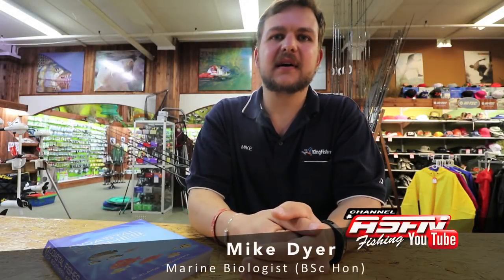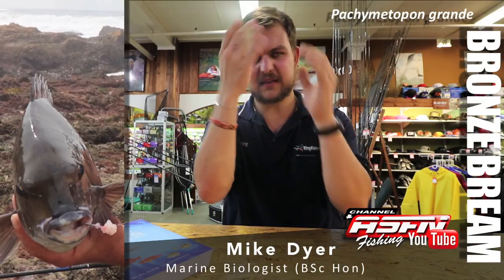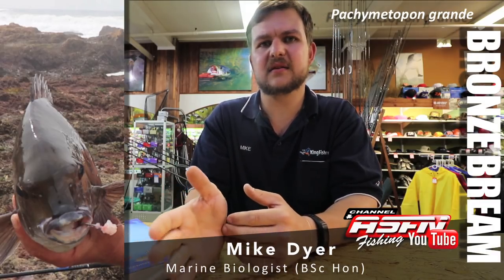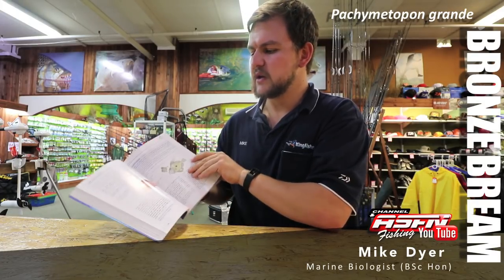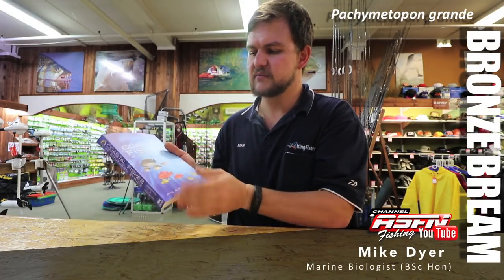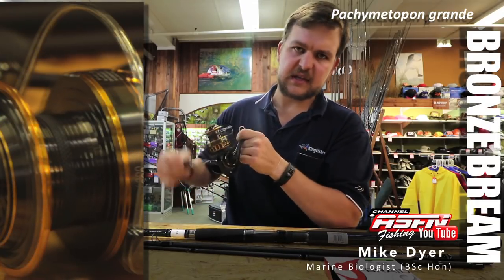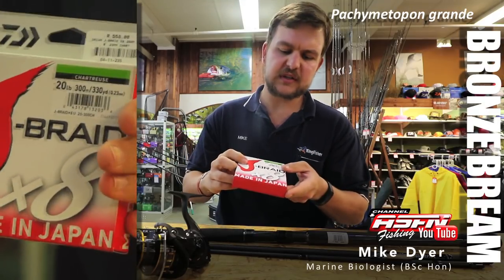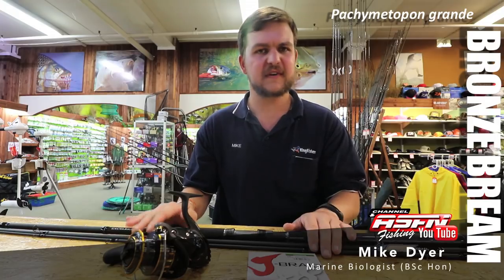Species | Bronze Bream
Bronze Bream | Pachymetopon grande

Take advantage of the pushing tide to target these delicious fish. With these fish you should limit your catch and not catch your limit as their numbers have been depleted. They are very slow growers.

There is a trick to keeping this fish on the bite, you'll have to watch the whole video to find out what the trick is.